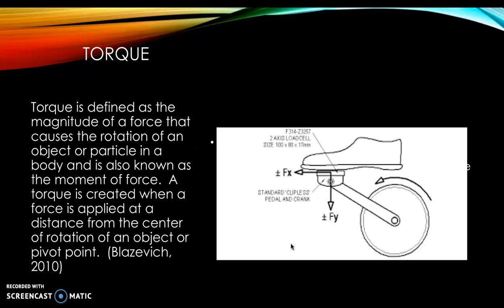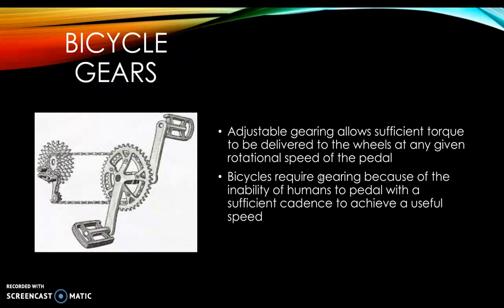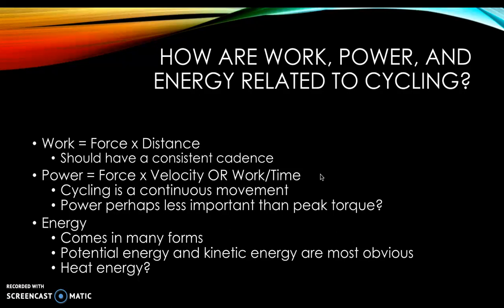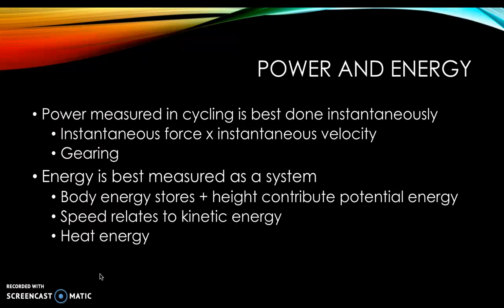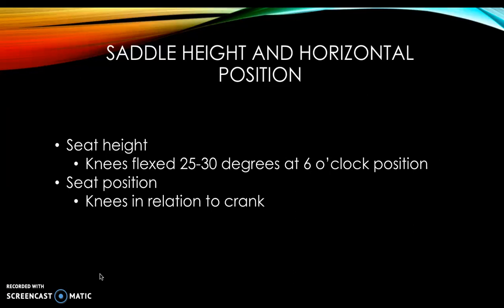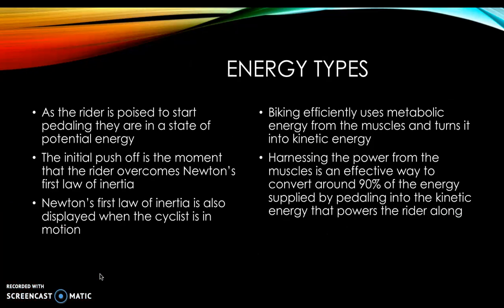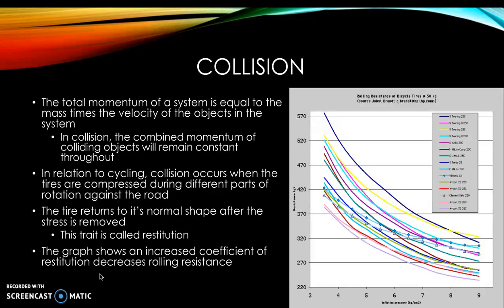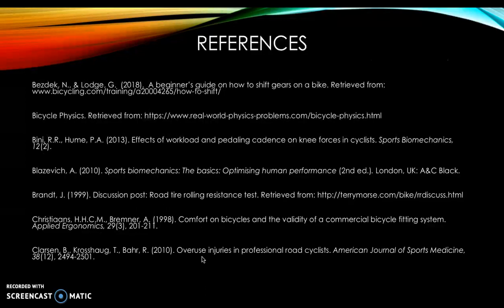Work, Power, Energy, and Torque in Cycling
Group 1, M8 Presentation